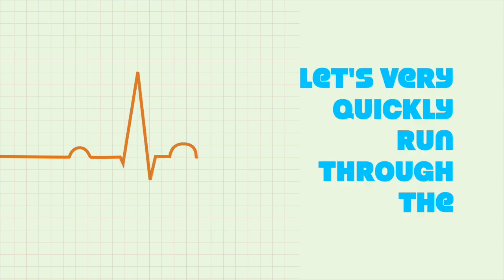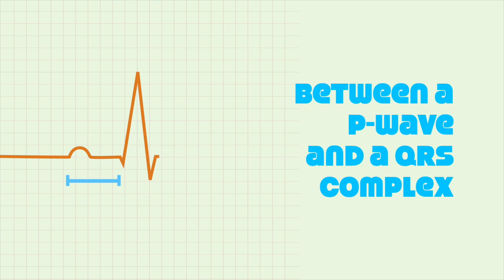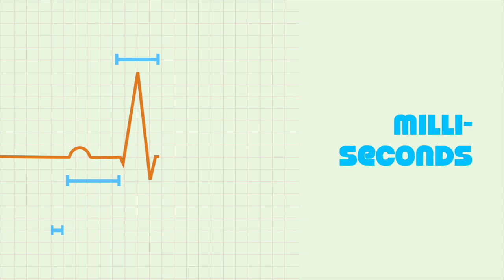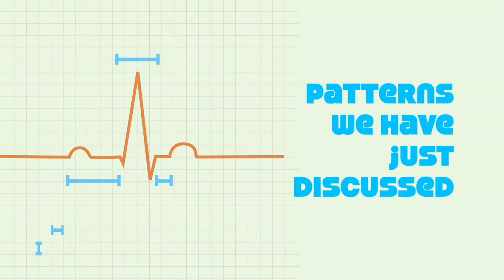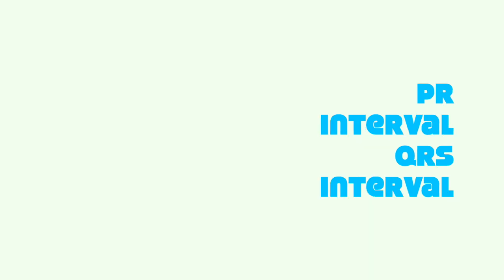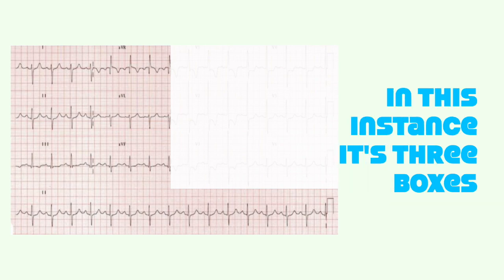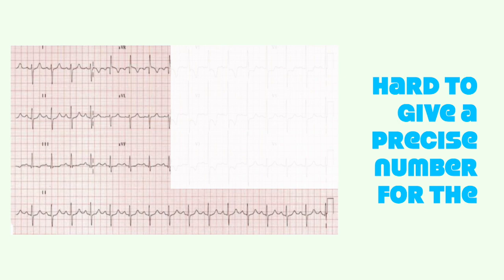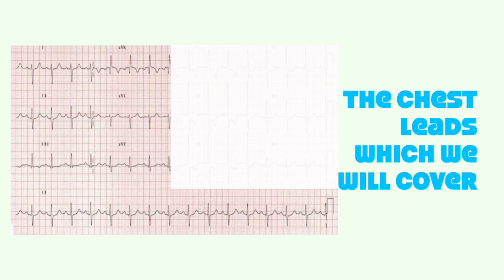ECG 404 | Interpreting PQRST Waves and Limb Leads | Part 2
This video builds on the learnings from Part 1 and looks at the definition of each wave. We then build an order of ECG interpretation, and go through limb leads only to see how much assessment of an ECG can be done by simply looking at limb leads.

Thanks to Dr Jennifer Holland (Cardiology Registrar) for helping to create the content of this video.

All ECGs have been obtained from Life in the Fast Lane, with permission

If you enjoyed this video I would be grateful if you could complete the following survey